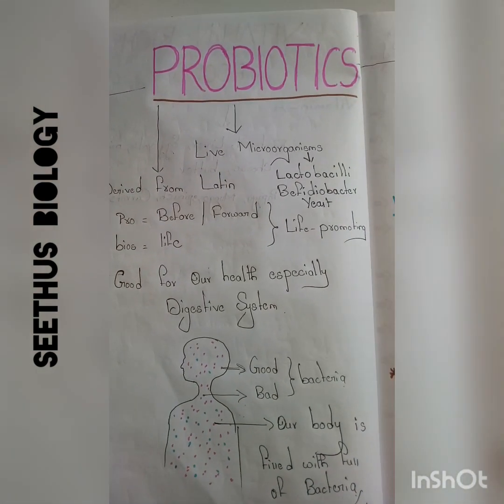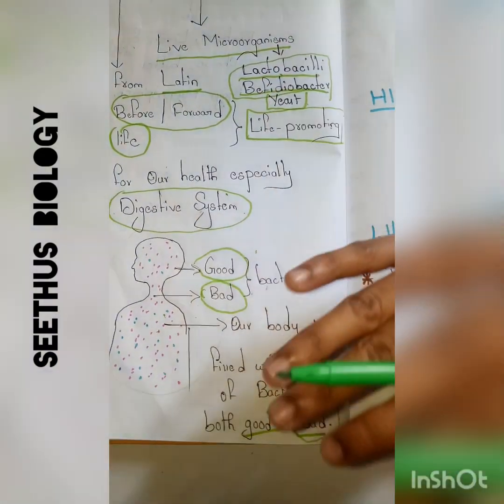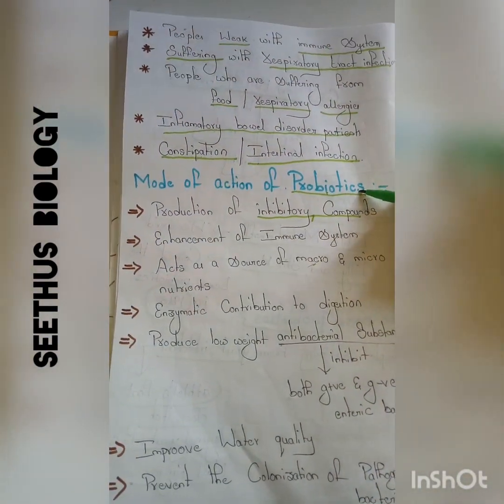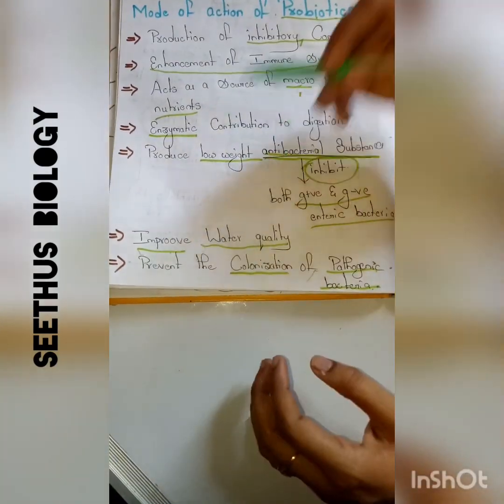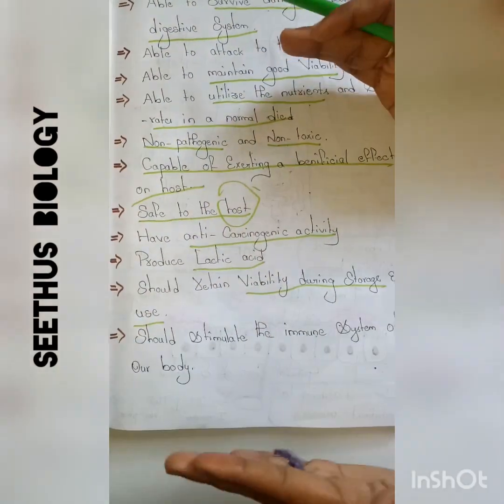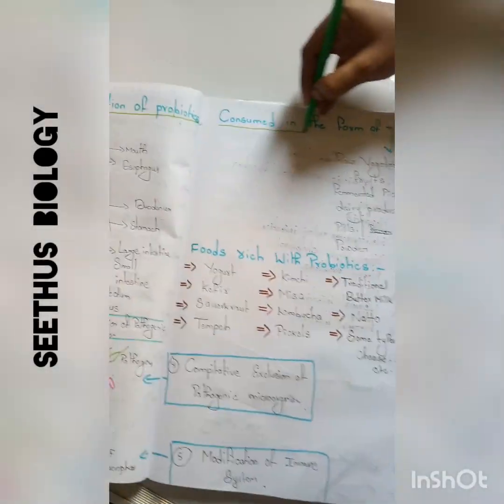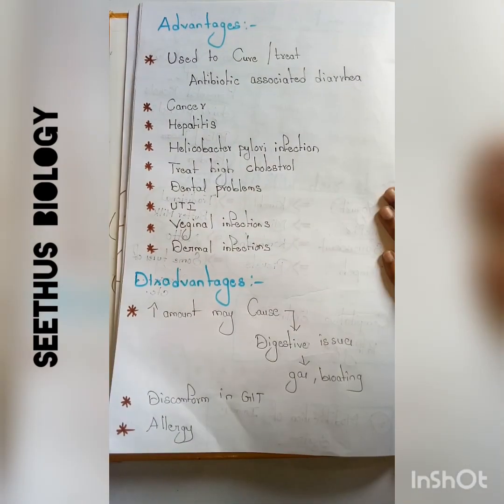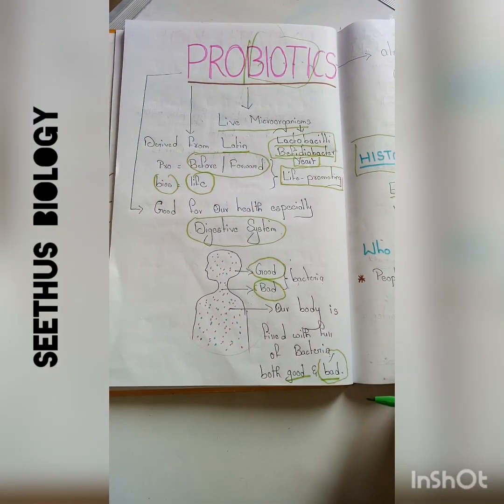PROBIOTICS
What are probiotics?
Mode of action probiotics
Characteristics of probiotics
Mechanism of probiotics
Advantages
Disadvantages.

Also see other video what u r interested :-

with regards:-
SAI
MSC MICROBIOLOGIST
        and
LAB TECHNICHIAN